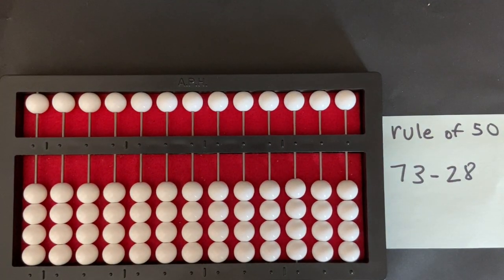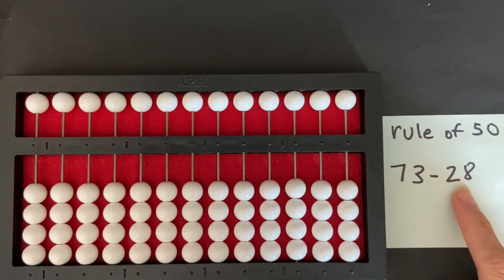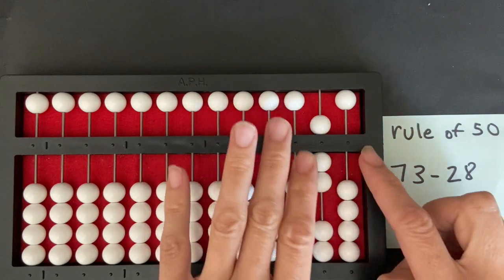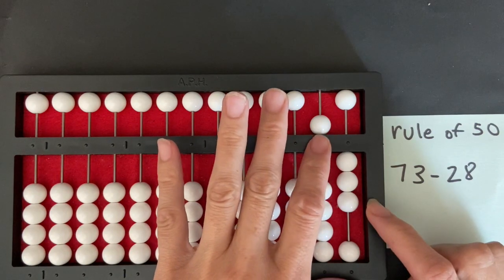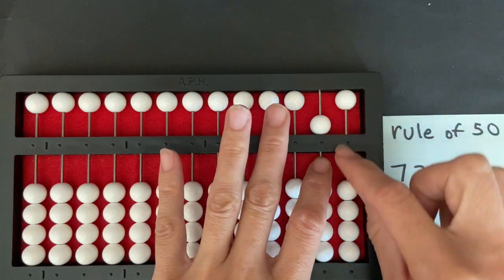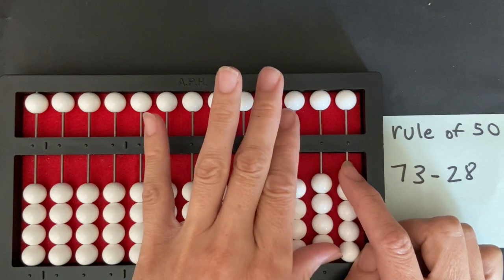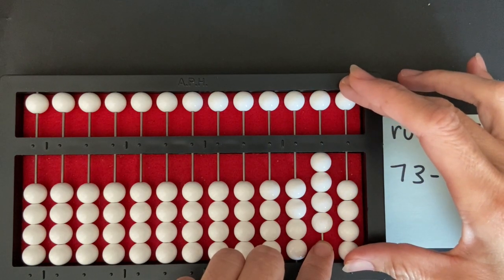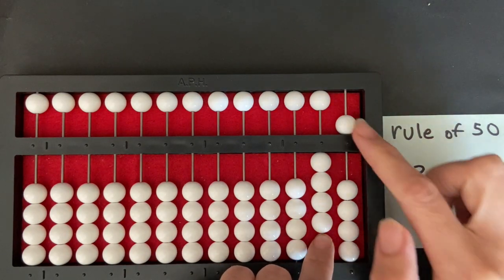Cranmer Abacus Subtraction Counting Method Rule of 50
This video shows a description of subtraction using the Counting Method applying the rule of 50 on the Cranmer abacus for students with visual impairments.